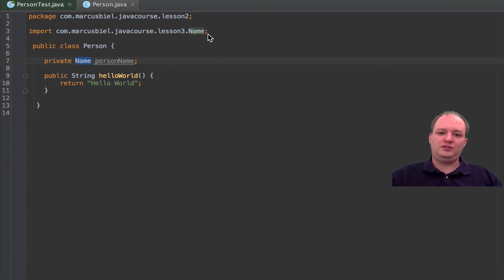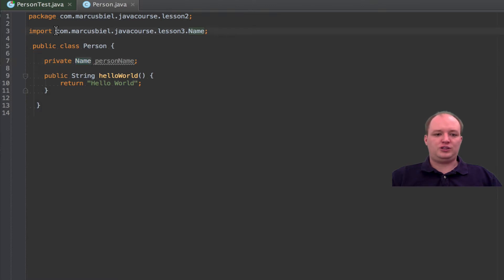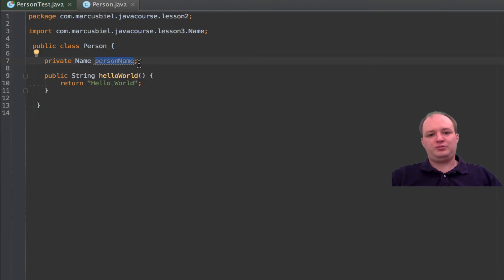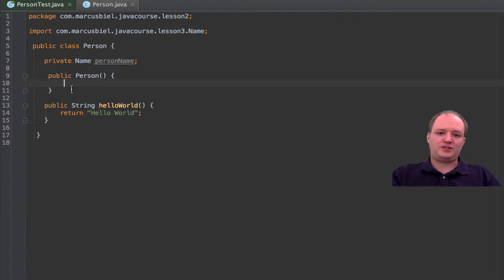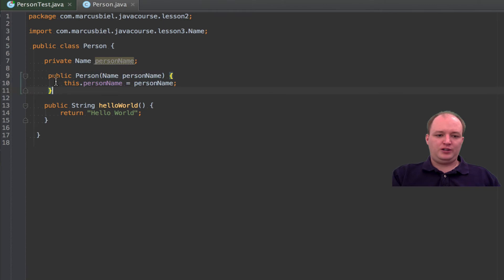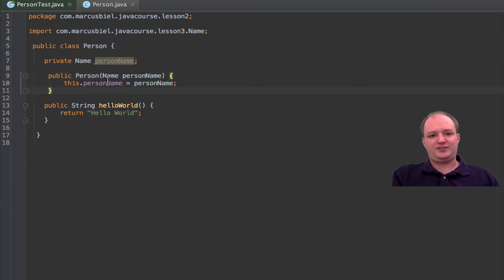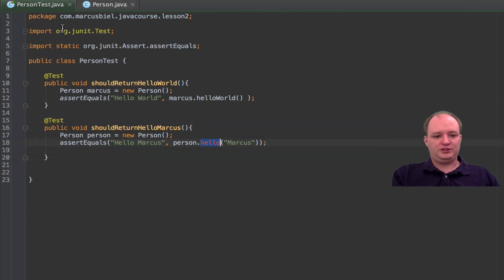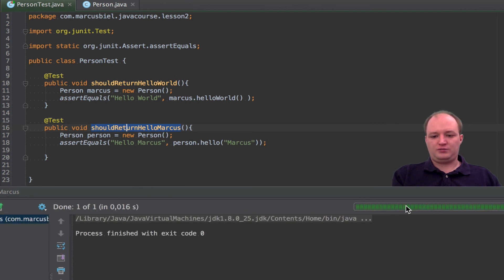Java for Beginners 4 - packages, import statements, instance members, default constructor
I talk about packages, import statements, instance members, default constructor, String concatenation. for additional material like the slides, a pdf, exercises and other videos.